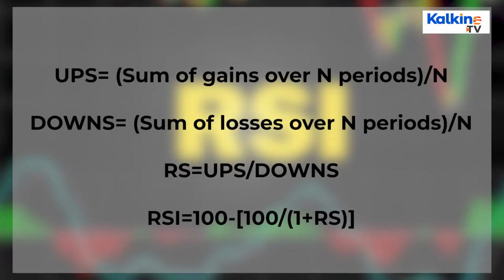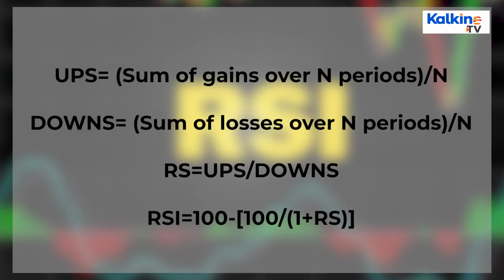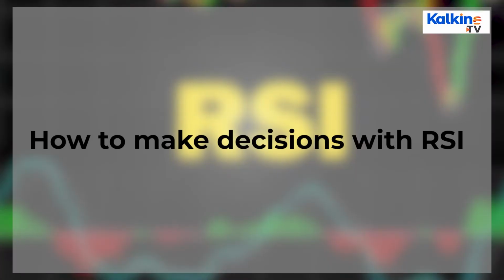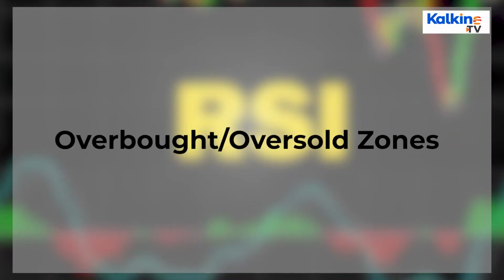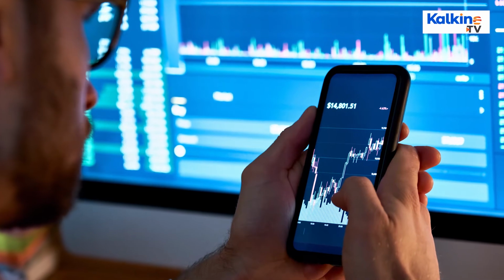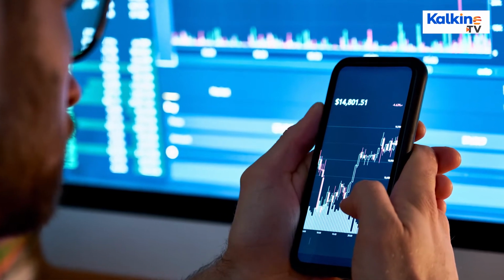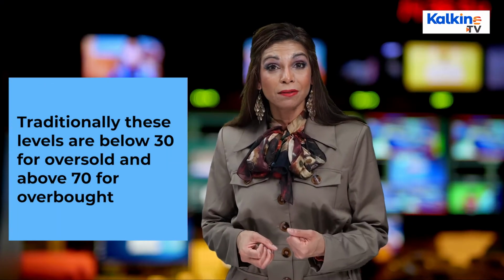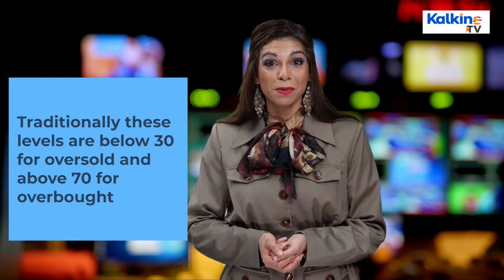Decoding RSI: What Is Relative Strength Index And How Is It Used?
• The RSI is a momentum indicator which oscillates between upper and lower bounds (0 and 100 respectively) to indicate overbought/oversold levels.
• It also helps to spot divergences.
• RSI works well as an indicator in a rangebound market. However, during a strongly trending market, it should be avoided.
• How is RSI calculated?
• The indicator simply measures the strength of a security against its history of price change by comparing “up days” (when price has increased compared to the previous day) to “down days” (when price has decreased compared to the previous day). The formulae to calculate RSI are given below.
• UPS= (Sum of gains over N periods)/N
• DOWNS= (Sum of losses over N periods)/N
• RS=UPS/DOWNS
• RSI=100-[100/(1+RS)]
How to make decisions with RSI
1. Overbought/Oversold Zones
2. Trend Identification
3. Helps to spot divergence
4. Failure swings
5. Patterns in RSI